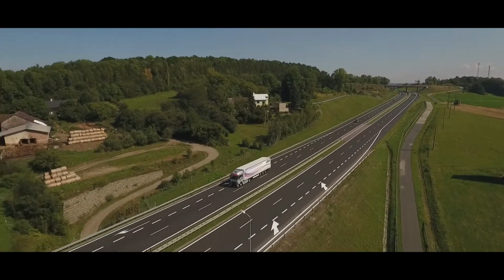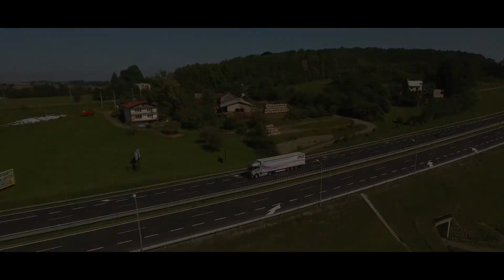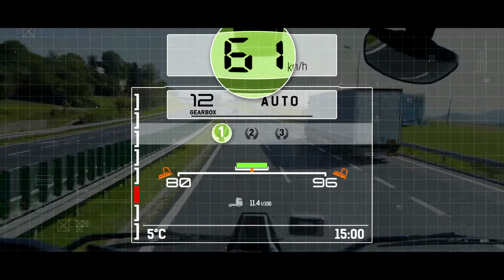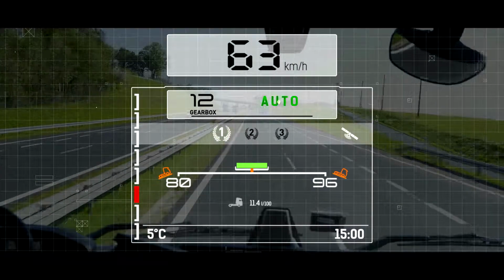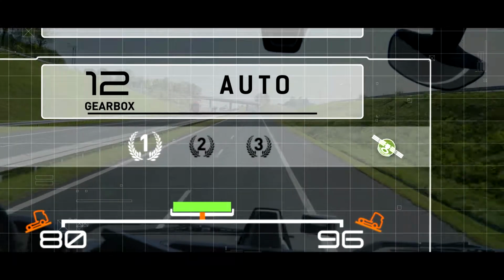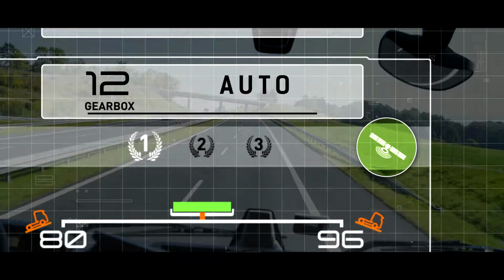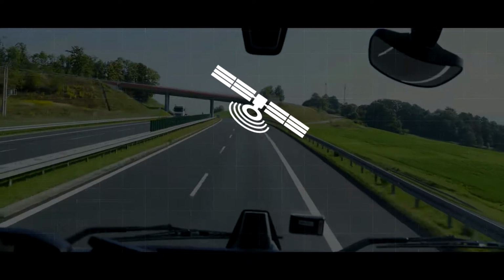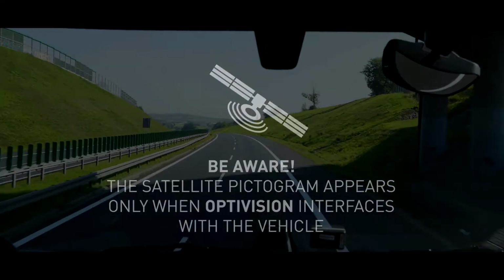Renault Optivision ENG